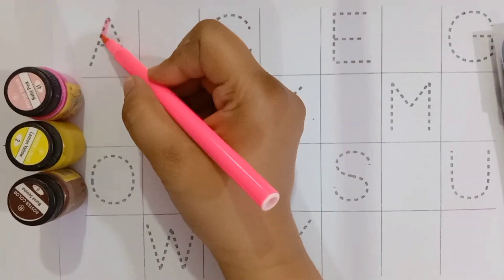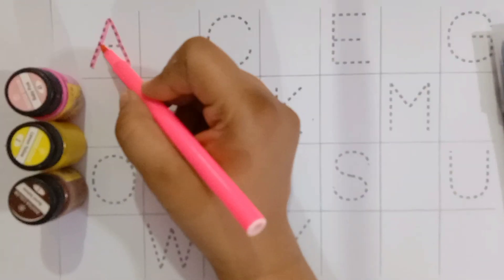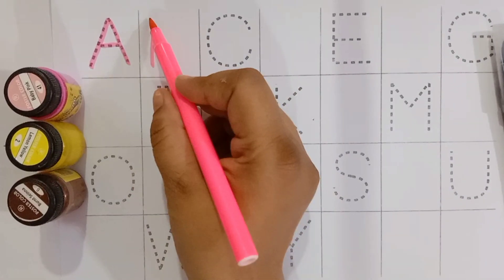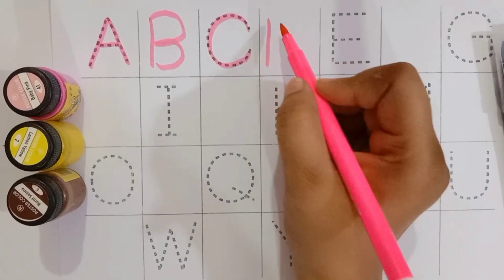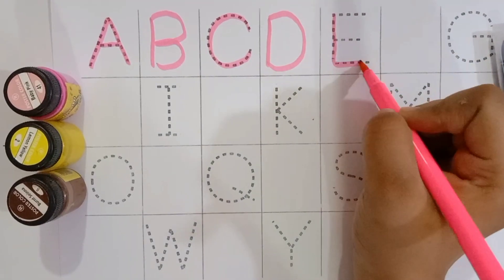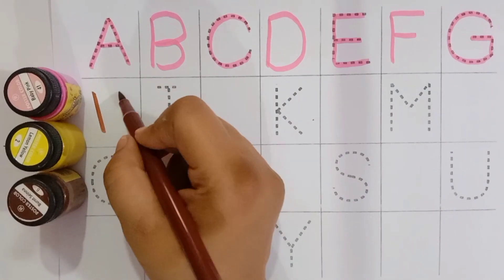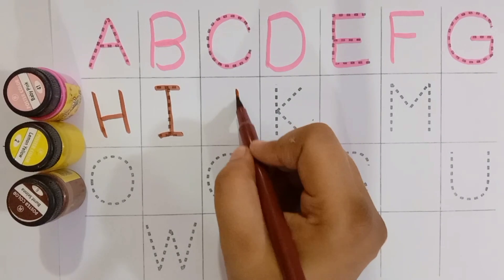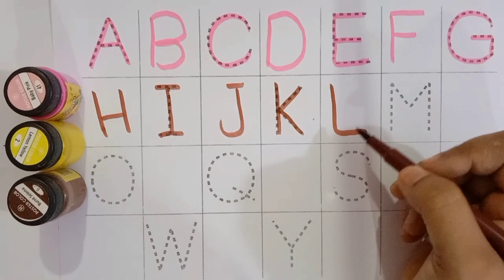a for apple b for ball, abcd, alphabets, phonics song, अ से अनार, English varnmala, abcd rhymes